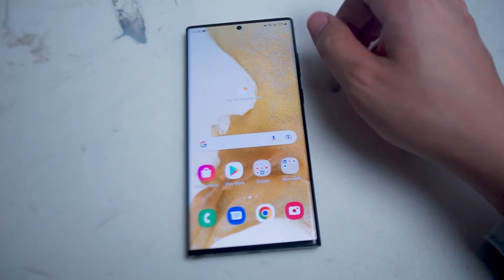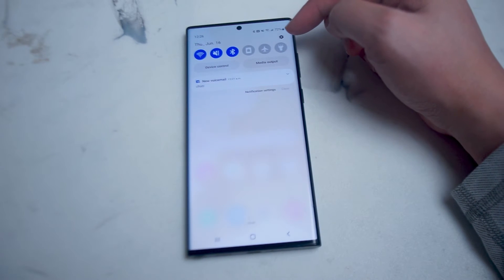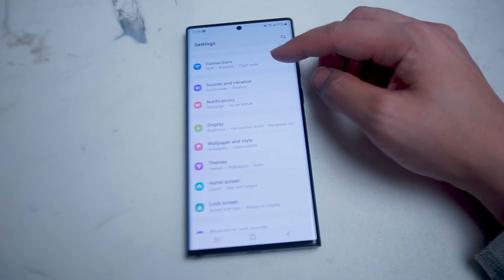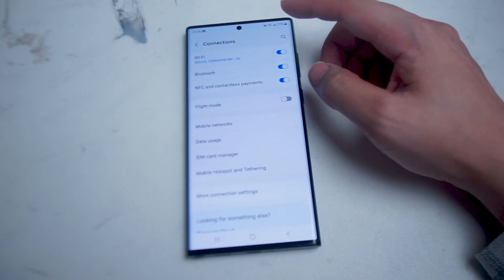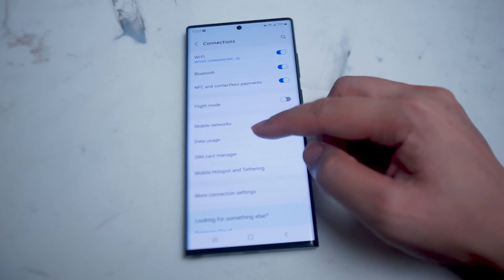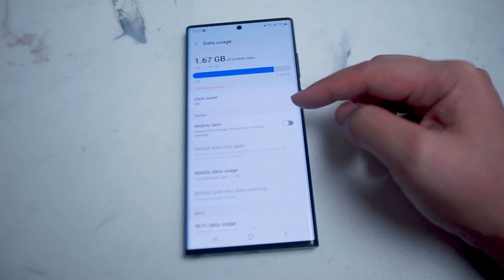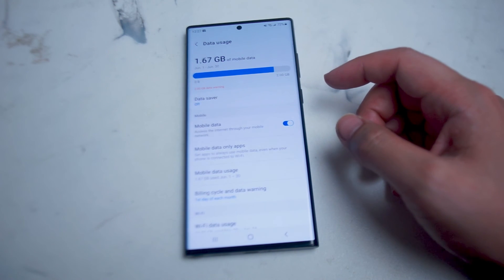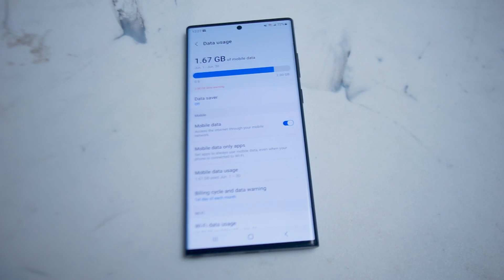Samsung S22 Ultra- How to enable mobile data.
This video will go over how to enable mobile data on the Samsung S22 Ultra.